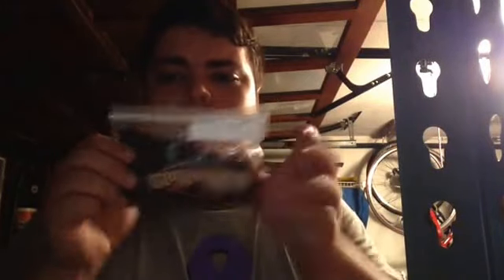Pipe Tobacco Review: Lane Limited HGL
Good mild Latakia Blend. 8/10 For Rating.